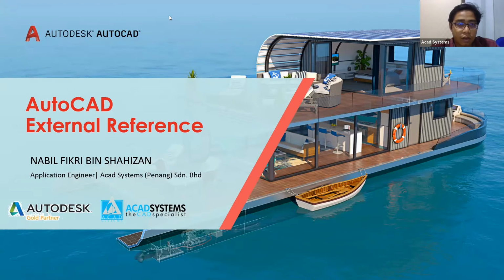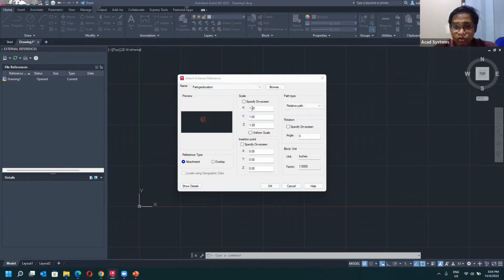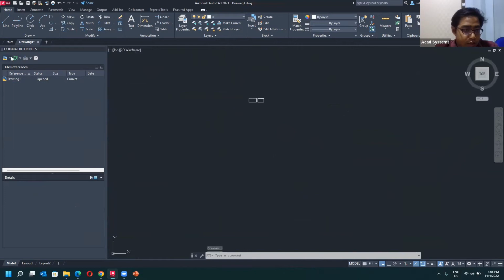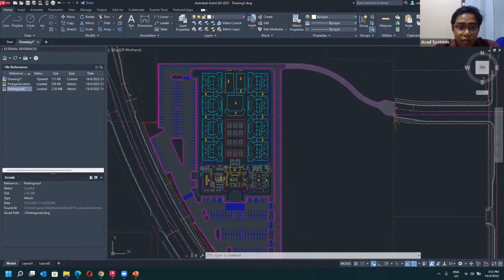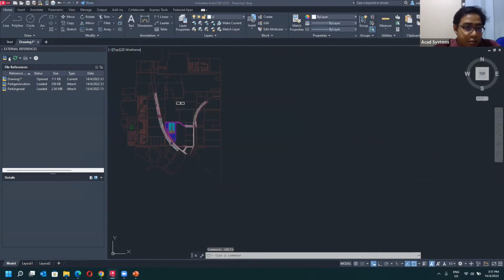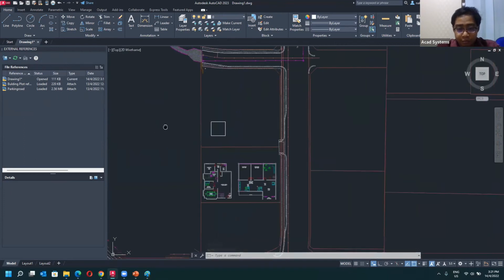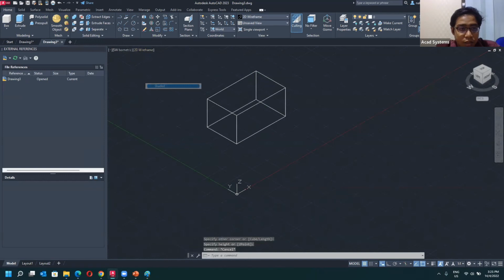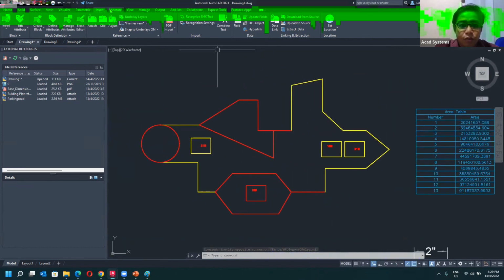AutoCAD – Understanding External References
Sometimes for a CAD drafter, you may need to use references for your drawing. Either you want to use it to copy some information or use it as a guide. In AutoCAD, the function for that is xref which is the term for “external references”. These tools allow you to attach external references and overlay the main drawing onto your workspace.

With “External Reference”, you can attach a few types of files from dwg file, PDF, images, and others. We will take a look at how to use “External Reference” in this free online lesson.

This free online lesson will guide you to explore the use of AutoCAD to improve productivity.